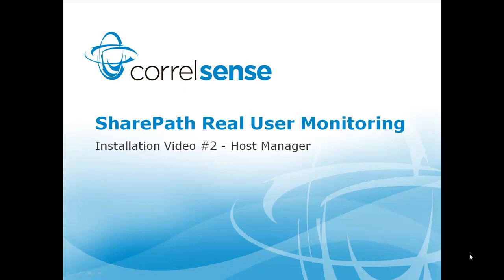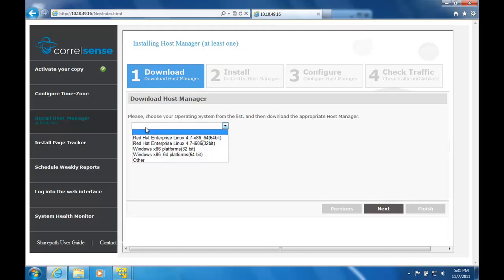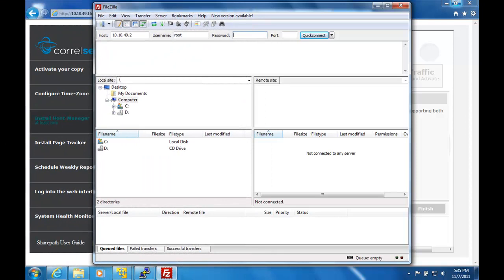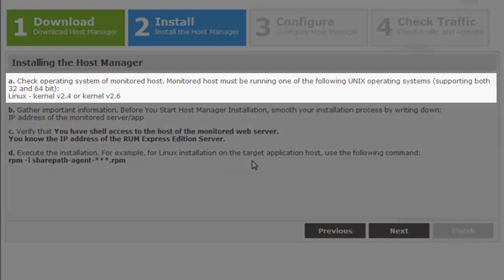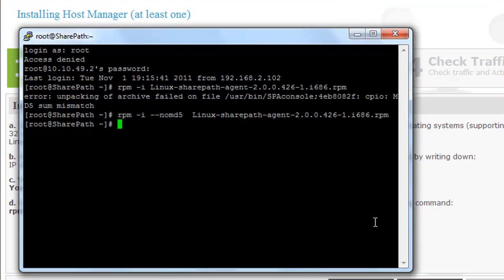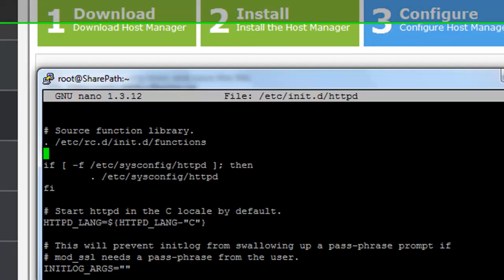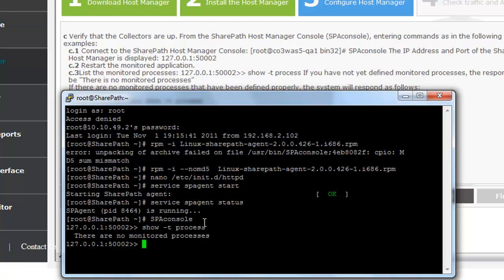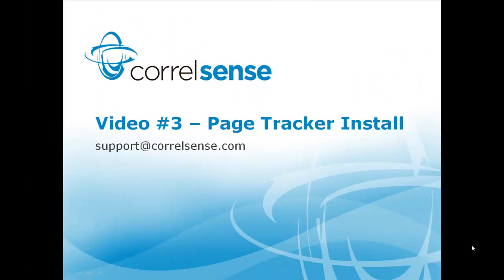SharePath Real User Monitoring - Installation Video #2 - The Host Manager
This is the second of three videos describing in detail how to download, install and activate SharePath RUM Server, Host Manager and Page Tracker.